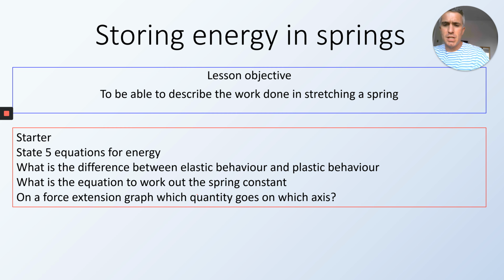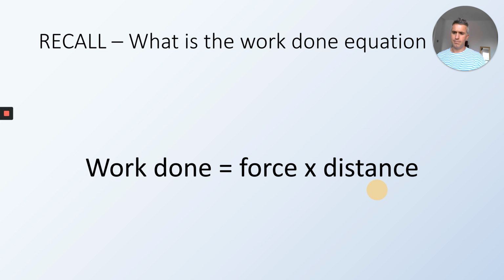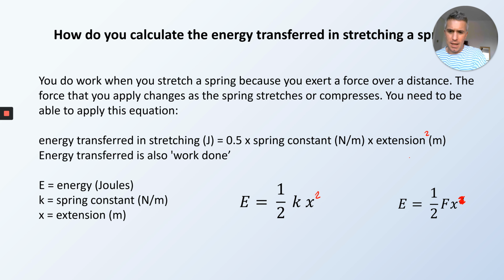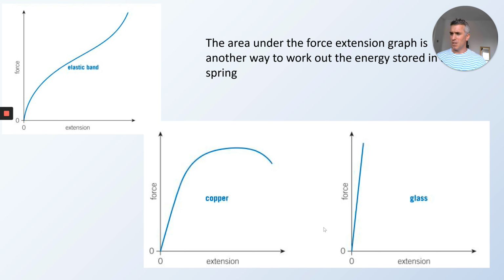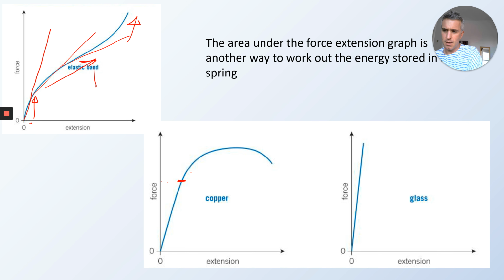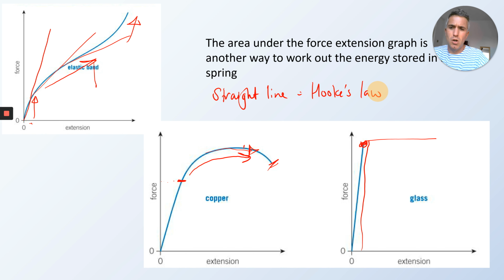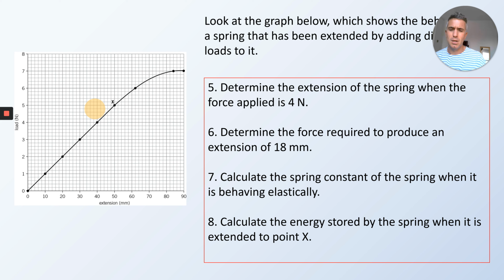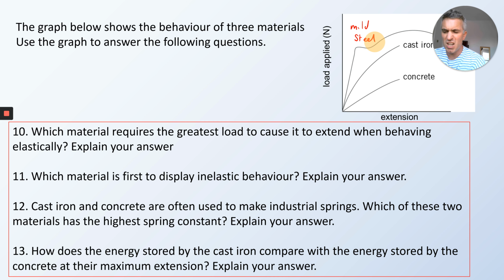Energy stored in springs